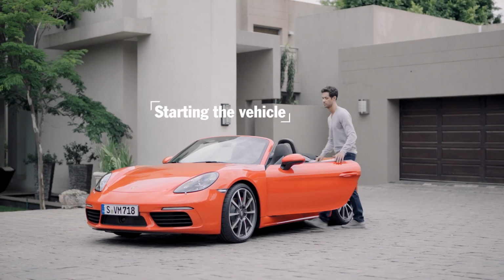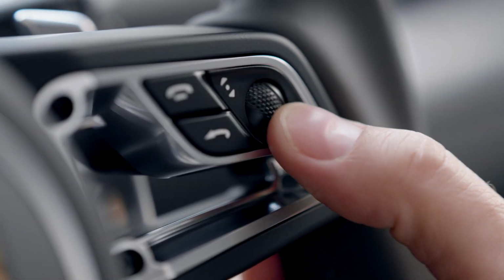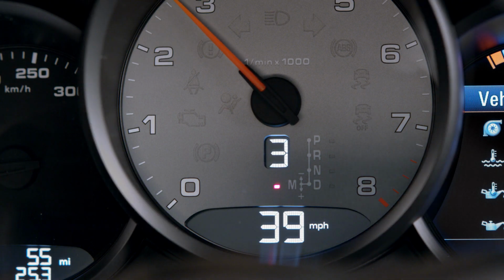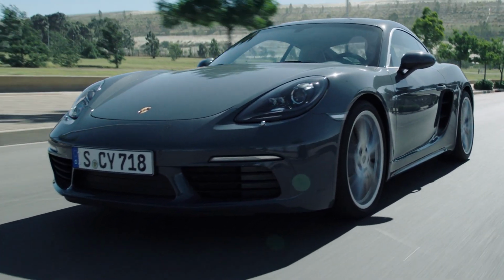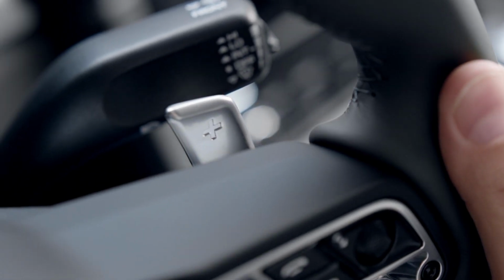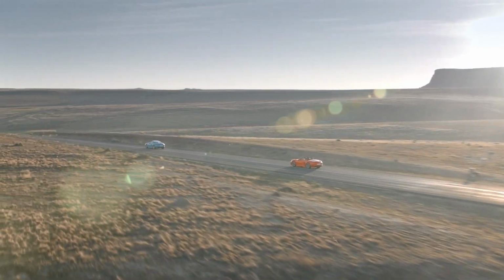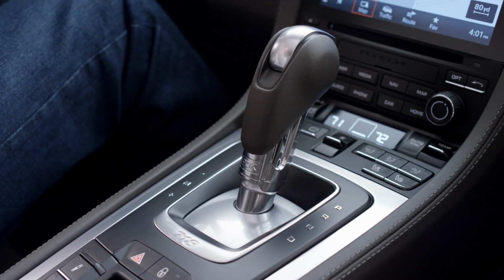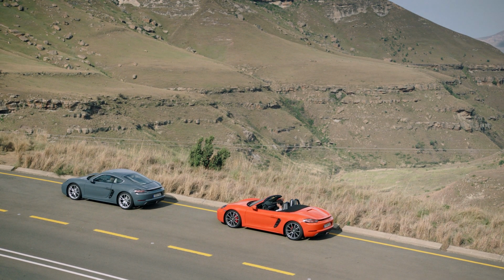Porsche 718 Boxster and Cayman - Parking